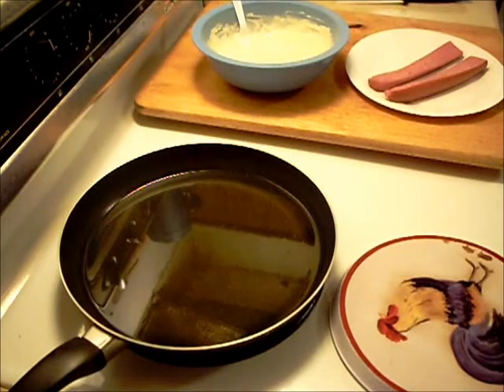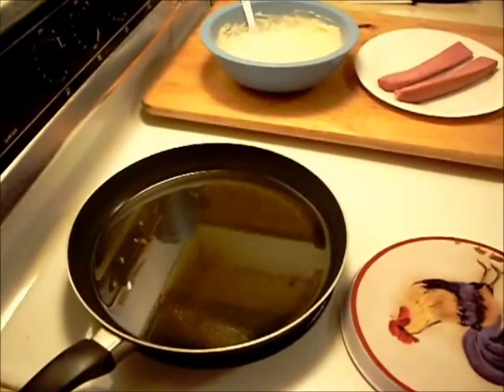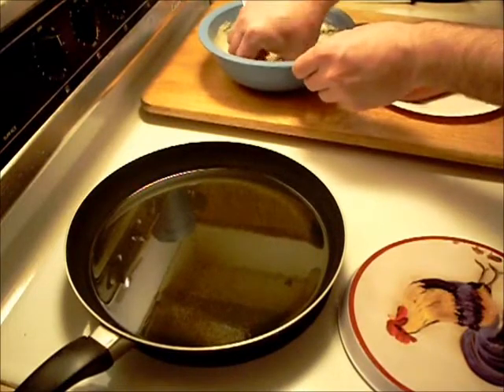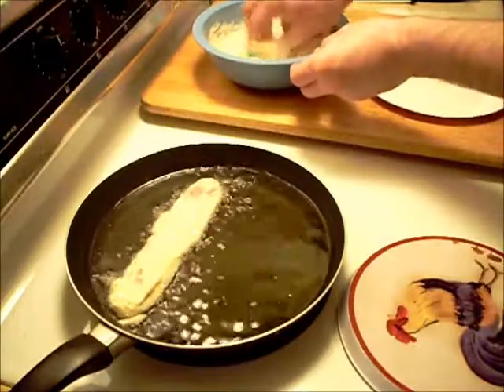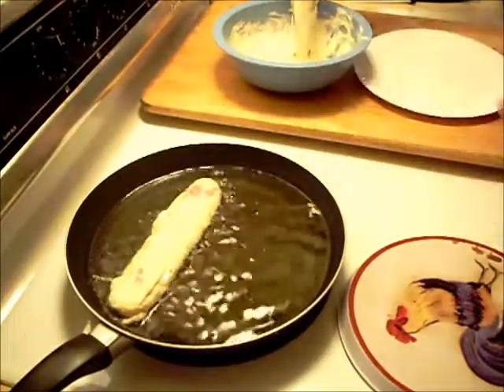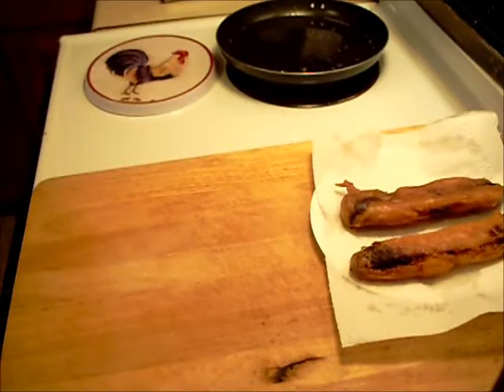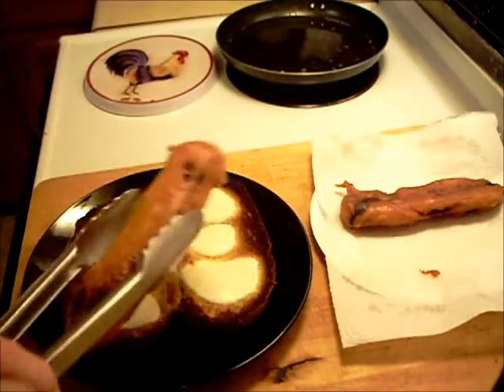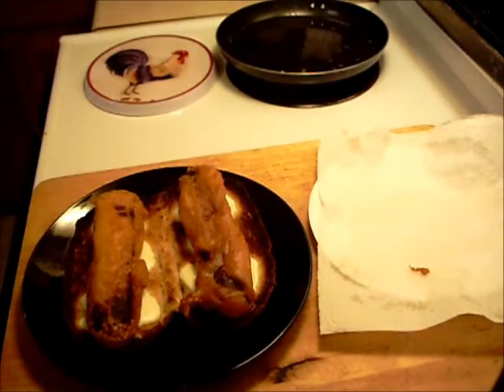DEEP FRIED KIELBASA (po boy)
batter dipped kielbasa po boy sandwich with mozzarella cheese